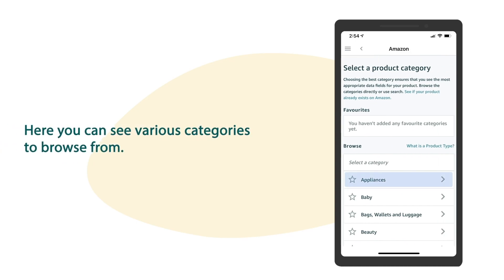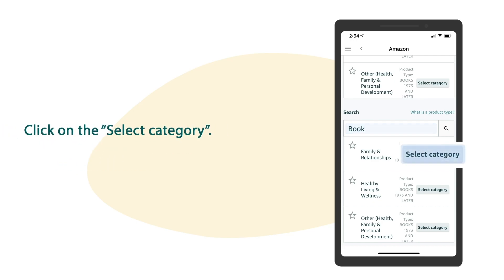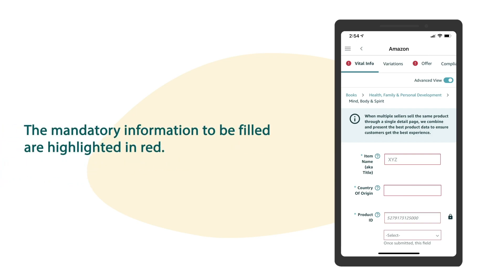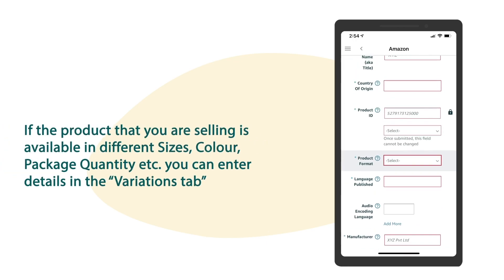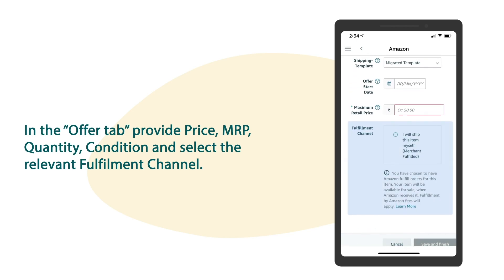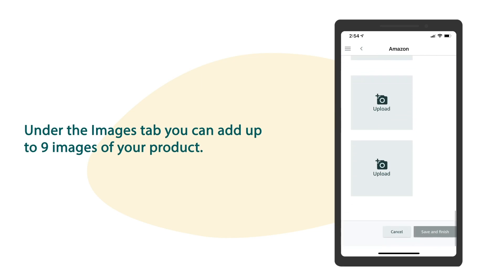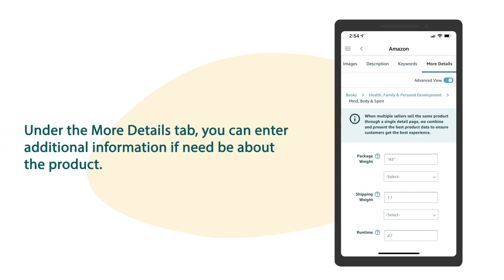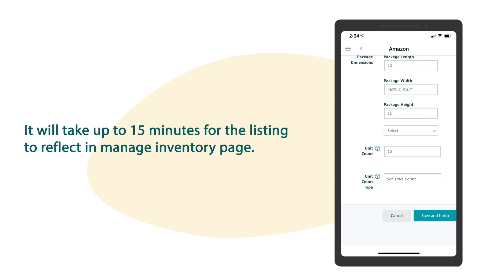How to add a new product on Amazon Seller App? English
In this video you will learn how to add a new product to the Amazon seller app. To list a new product, follow these simple steps on your Amazon seller app:

- Scroll down to the homepage of your vendor app and click on 'Add Product'
- Search the product you want to sell in the search bar.
- Click on Create a new listing
- Browse through the various categories provided
- Click on Select Category
- Start entering product details on this page
 - Once you have filled the product details, click on save and finish button
- Your product list is now presented. It will take up to 15 minutes to display the list on the management list page.

Watch the video to know in details